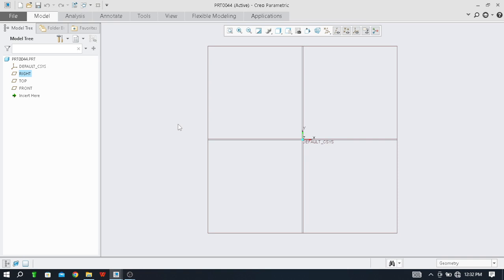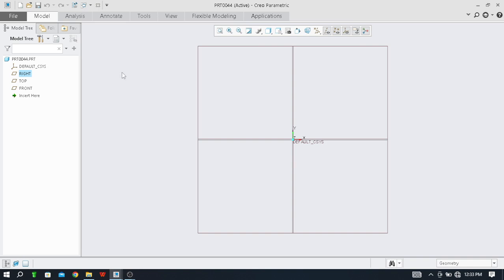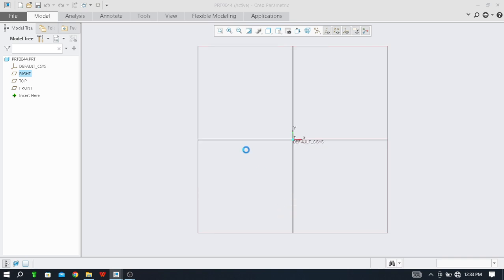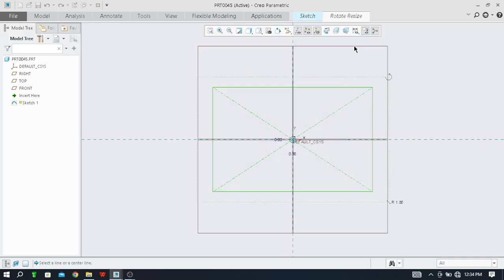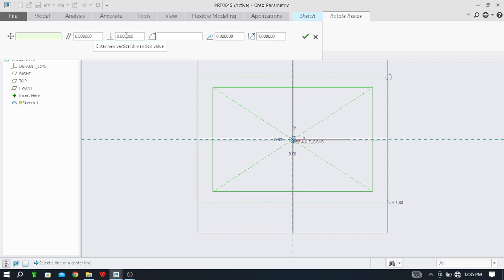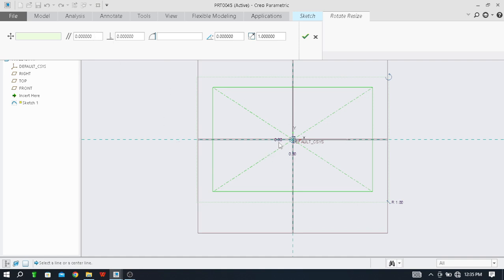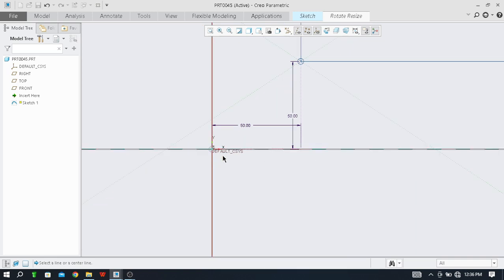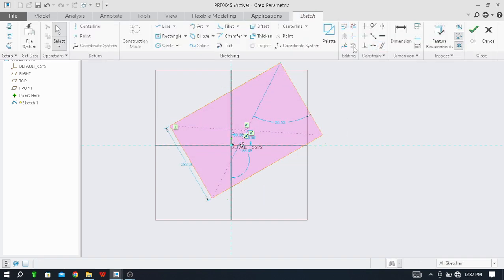Video-61 How to use Rotate Resize in Creo Parametric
Video Content:
This creo parametric video covers the Roate resize command in creo parametric

industrial Skill
designing skills
# Development  planing
# sheet metal Work in creo
mechanical Engineering